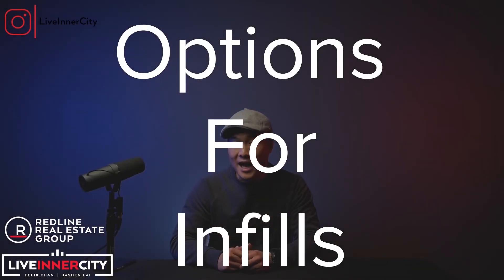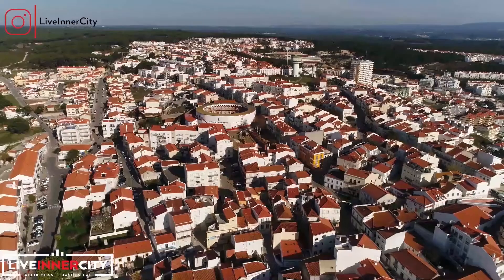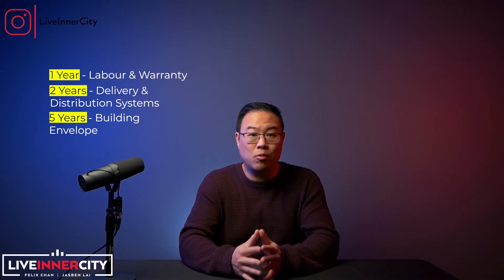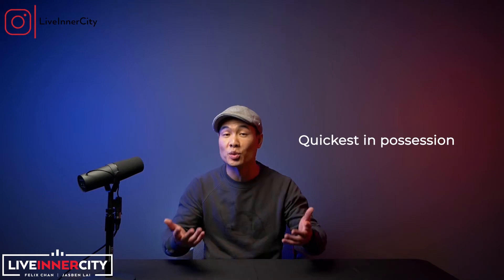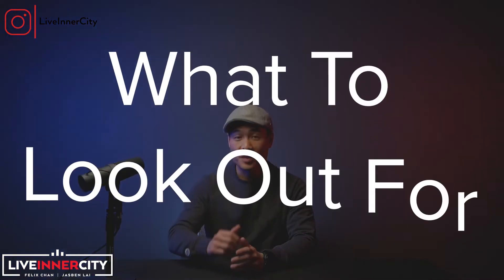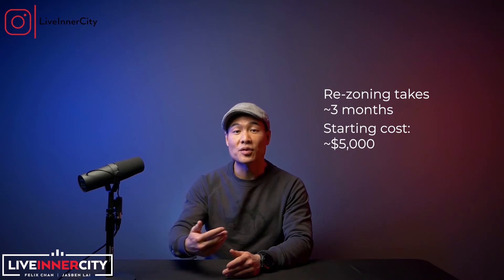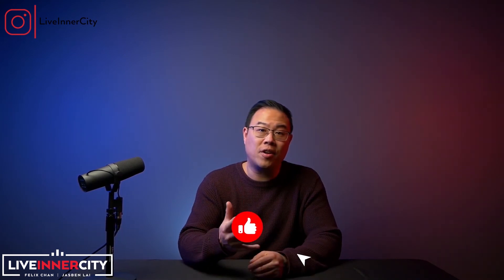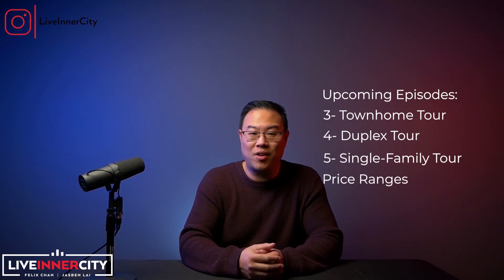Infill House – Should I Build or Buy? | Infill Series # 2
With the housing market booming, have you considered Infill homes? And if you have, have you been asking yourself if you should build a custom home or buy a newly built infill or a resale infill in Calgary?

Infill houses are often considered the opportunity and solution to live in a well-established and older neighborhood. There are 3 options for can have an and that is purchasing a newly built or resale, partnering with a builder, or building your own.

Many residents in Calgary, Alberta entertain the idea of building a home that suits their needs especially if they don’t find a home they like in their preferred neighborhood or if they don’t want to live in a newer and underdeveloped area.

For building an infill house in Calgary, we look into options available to you and give you additional details on what to consider with these options such as financing, things to know, warranty as well as additional tips that you won’t find anywhere!

We also give tips on choosing the right builder Calgary infill builder for you and what to look out for in a builder. In line with this, we are giving away our very own questionnaire so you can find the right infill home builder for you this 2021. We put this together for you so you won’t have to look all over the internet for a questionnaire you can bring and ask directly to your builders.

In case you missed it, in Episode 1 of the Infill Series, we explain what an Infill is, where to find infills in Calgary, the types of infills in the Calgary market, the ins and outs of an infill, what a good infill home entails, and tips on choosing the right one.

Start your HOME Search today
  * Go to property type and choose your property type (Single family Home, Townhouse, Condo)
  * Click on price ⋗ enter the min and max price
  * Click on More ⋗ Property Details  ⋗ scroll down to see "Area" and choose what zone you're in
  * (Optional) Click on more again and select more features for your dream home!

Felix Chan & Jasben Lai are Calgary Realtors with the LiveInnerCity Real Estate Team in Alberta, Canada. Felix is also a Calgary Mortgage Broker and Real Estate Investor.

As your Calgary Real Estate Agent of choice, we are your one stop shop for all your Calgary Real Estate needs. We provide our best tips and tricks for home buyers, home sellers, and investors looking in the Calgary Real Estate Market. We also dive into Calgary Communities, and Home & Condo Tours.

If you would like us to cover a specific real estate or mortgage topic, or just have a question, please type it in the video comments below.

❤️ Enjoying our videos? Please L I K E and S U B S C R I B E ❤️